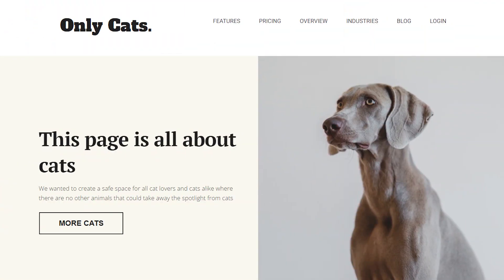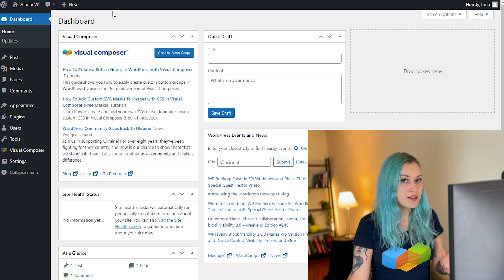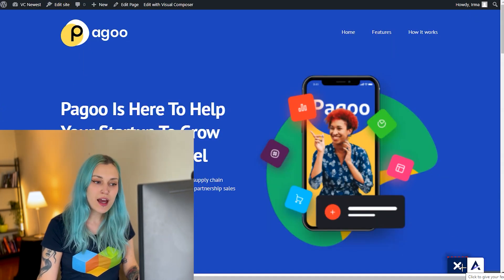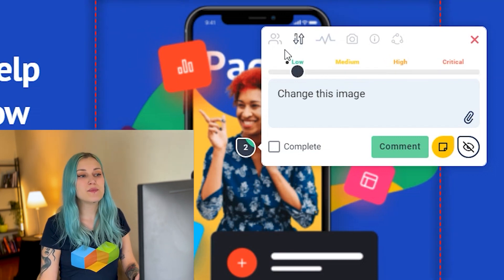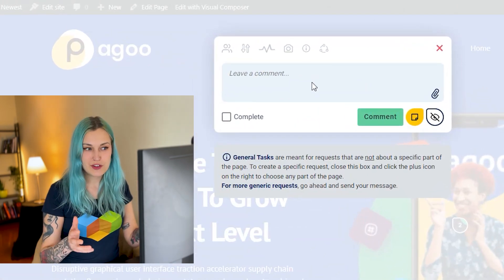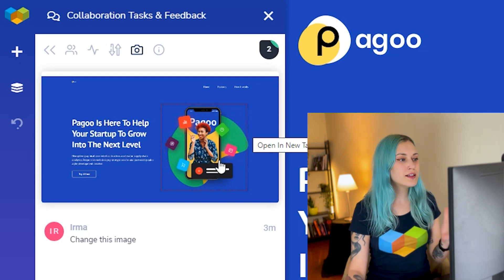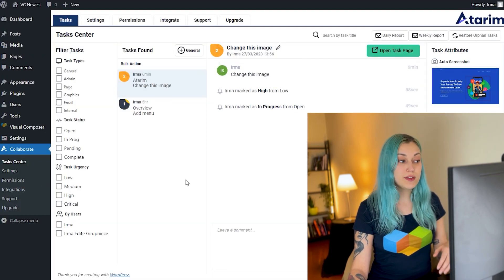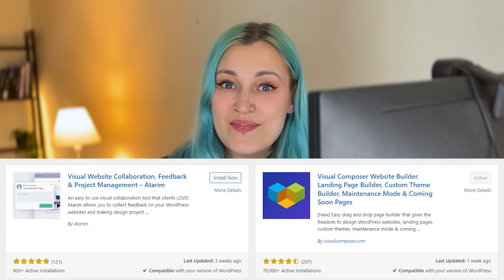Visual Composer and Atarim Tutorial: A Collaborative Way to Building Your WordPress Site (For Free)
In this video, we talk about the new Visual Composer integration with Atarim - a plugin that lets you visually collaborate with clients, colleagues, or anyone working on the same project as you. All you have to do is leave a comment on any page and then apply the changes with Visual Composer.

0:00 Intro
1:14 Install Visual Composer and Atarim
2:19 Leave your first comment
5:09 View comments and make changes
7:31 Get Visual Composer and Atarim